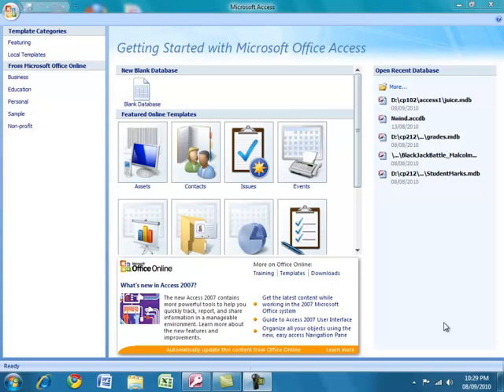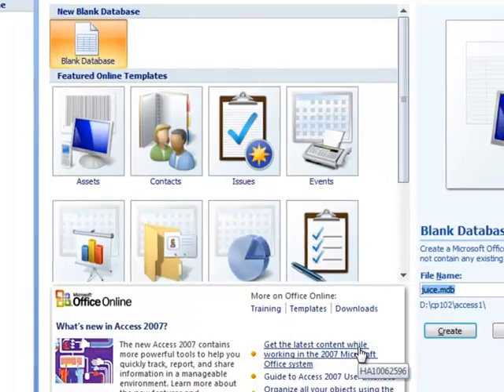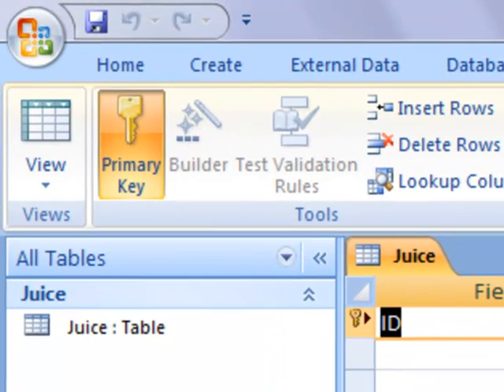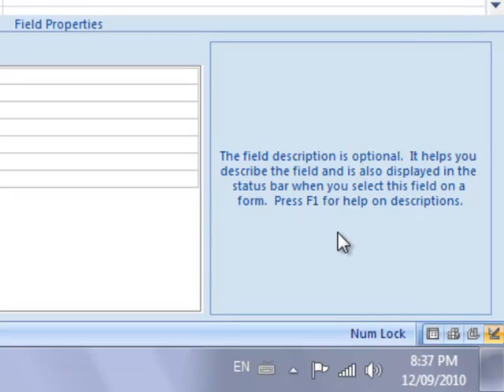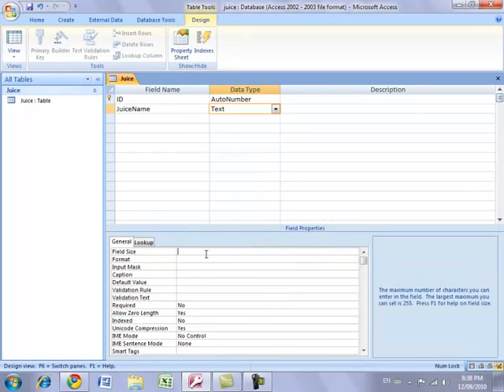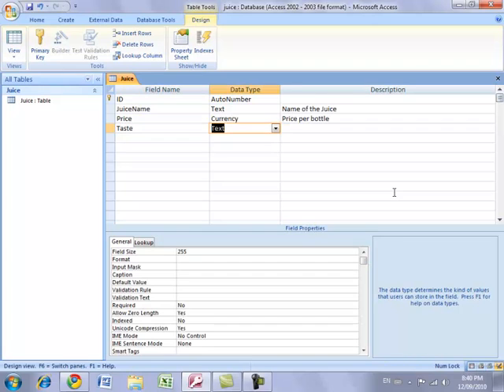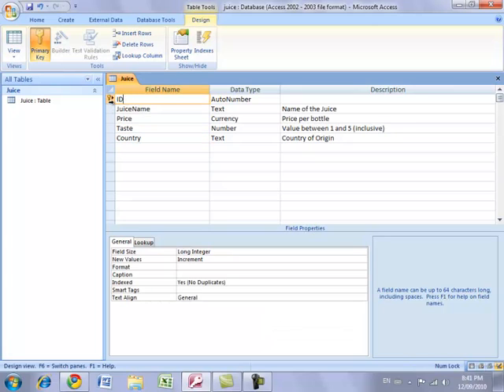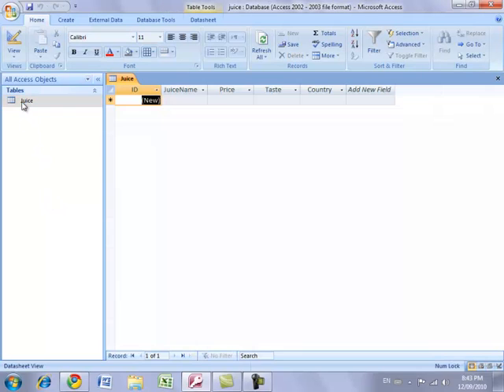Using Microsoft Access and Creating Tables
This video explains how to create tables using Microsoft Access.